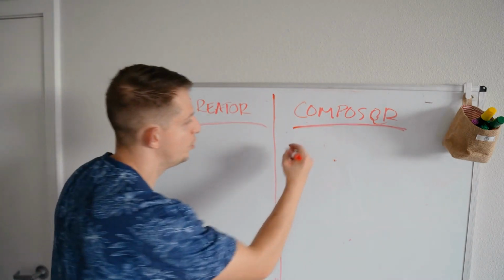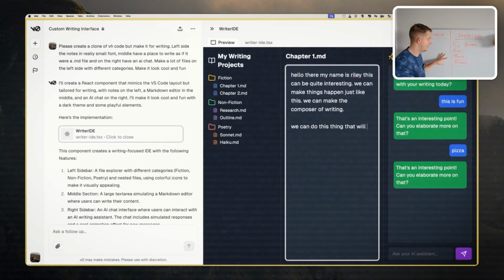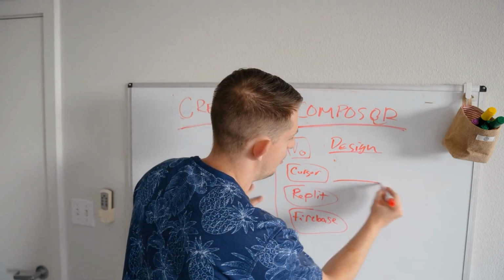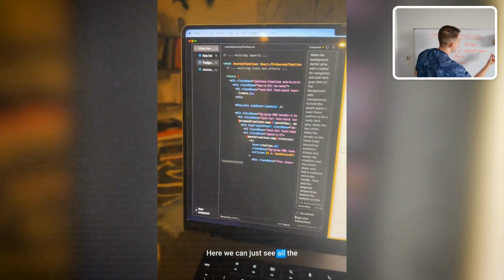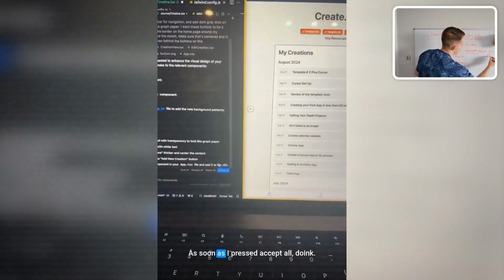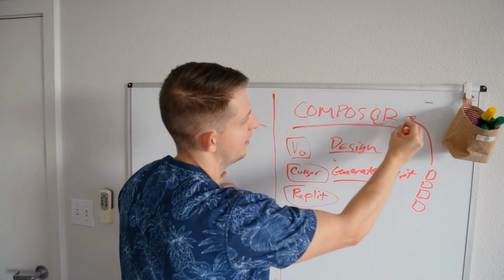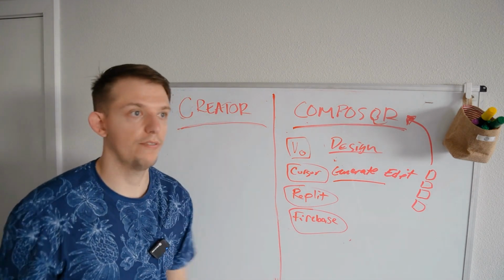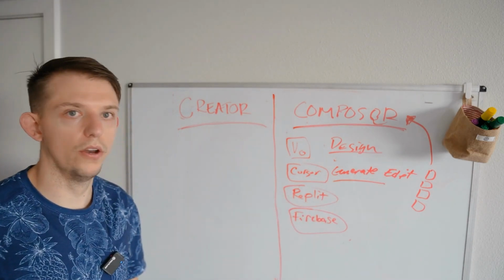This type of person will make millions over the next decade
In the next week we will be releasing our first app on iPhone and Android. We are looking for people who want to beta test.

Much love